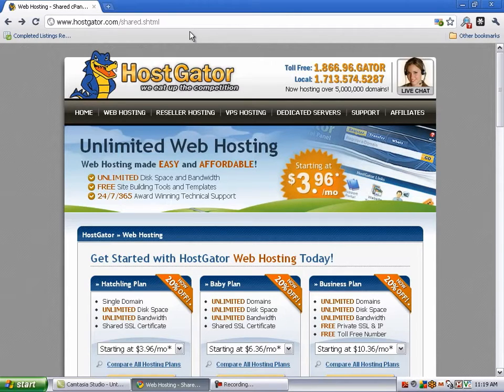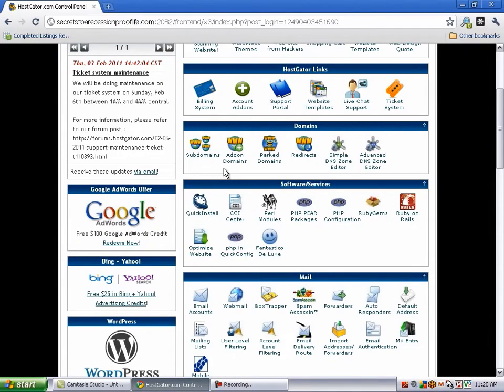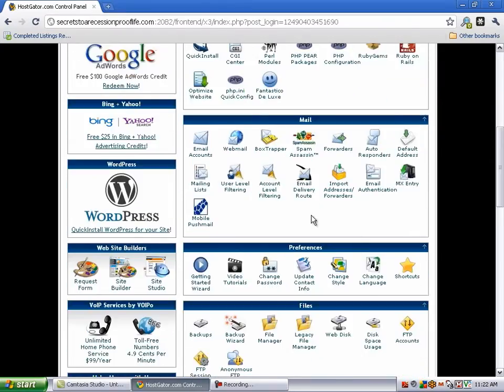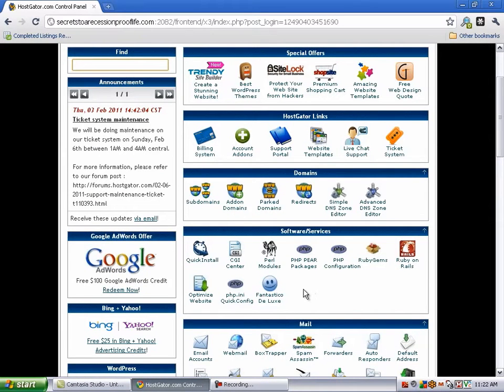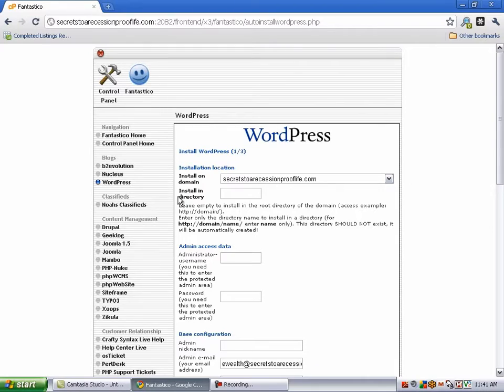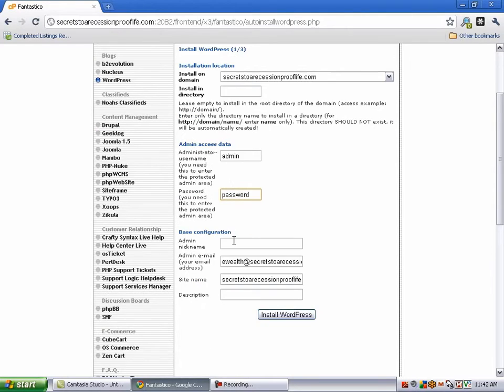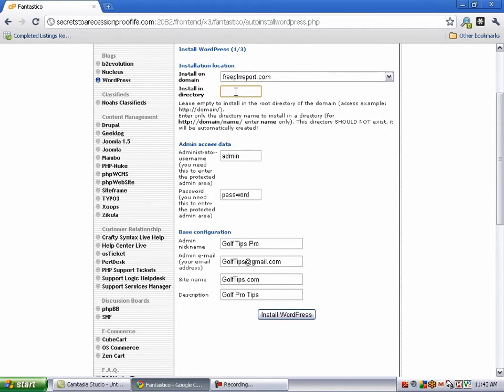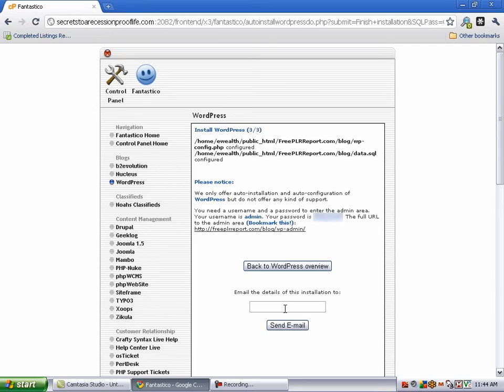How to install a word press Blog